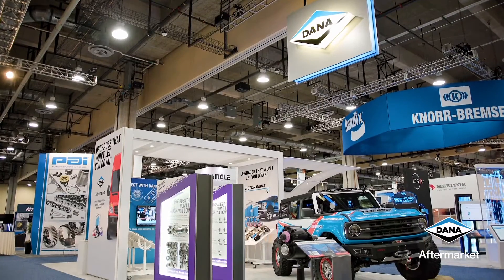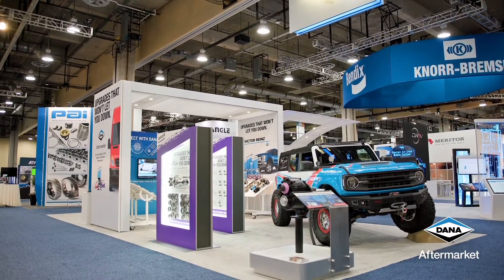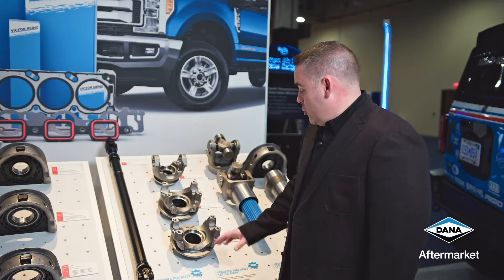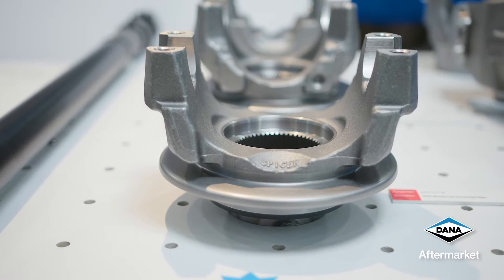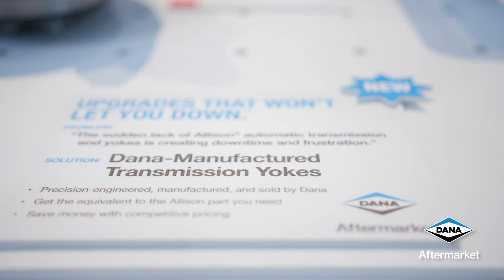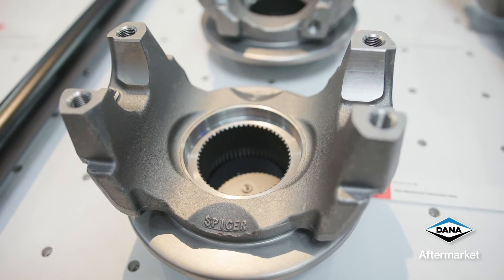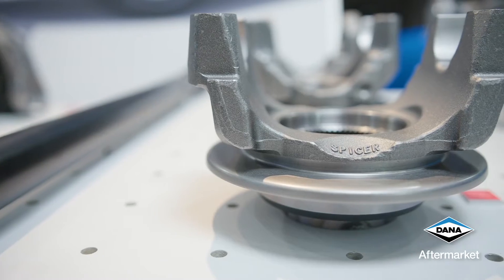Spicer® Commercial Vehicle Automatic Transmission End Yokes | HDAW 2022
With their new offering for commercial vehicle distributors, Dana continues a tradition of success initiated by a popular manufacturer. Dana-manufactured heavy duty transmission end yokes, designed for Allison® transmissions, are available now.